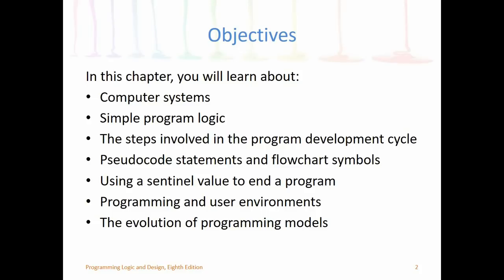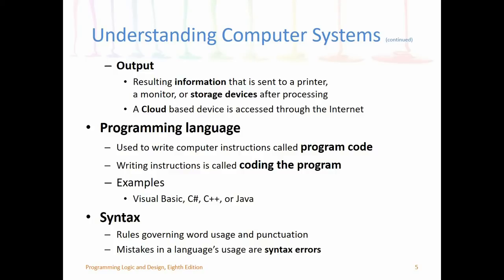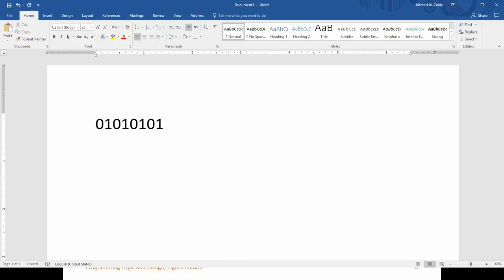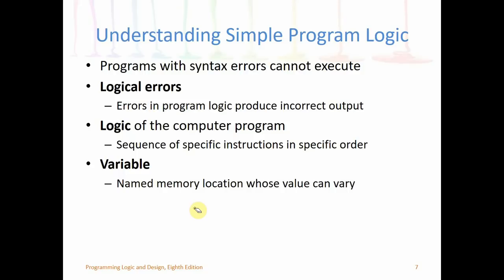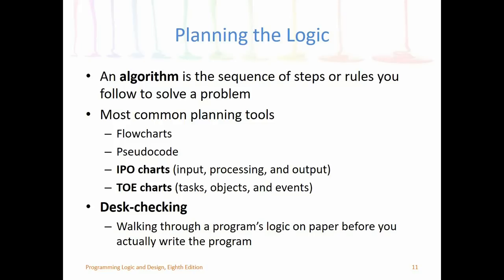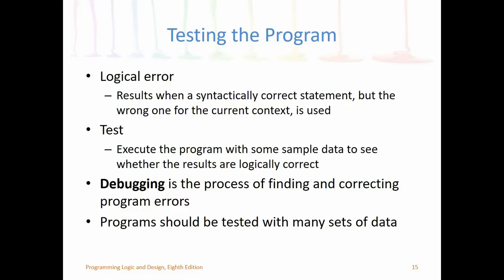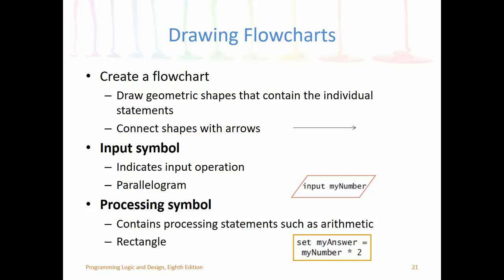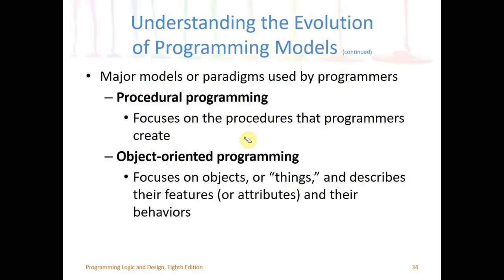Chapter 1 An Overview of Computers and Programming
Programming Logic and Design Eighth Edition Chapter 1
An Overview of Computers and
Programming